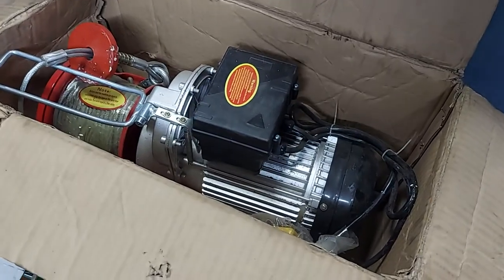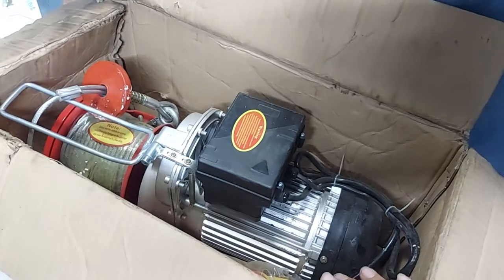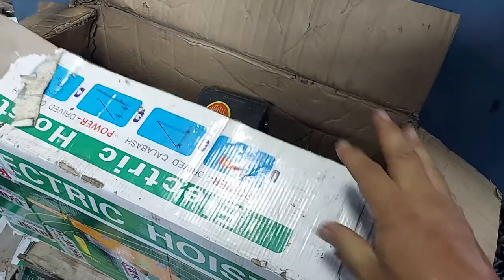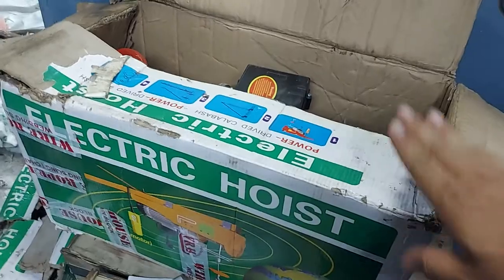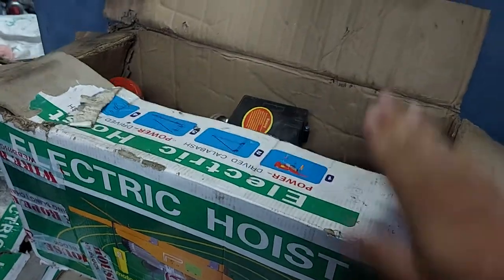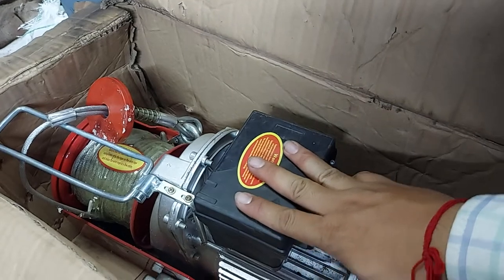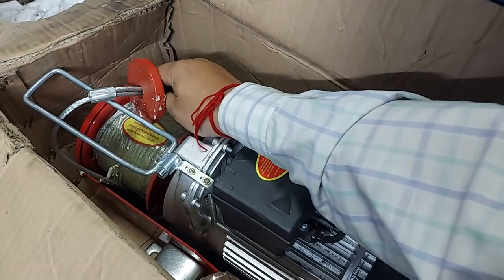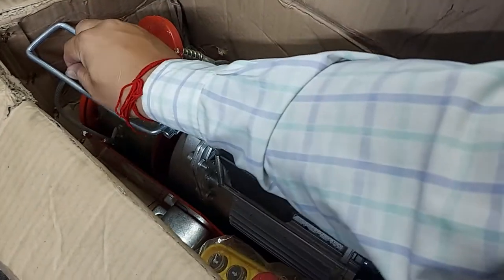tool / ELECTRIC HOIST / lifting capacity 500 to 1000kg/ single phase electric